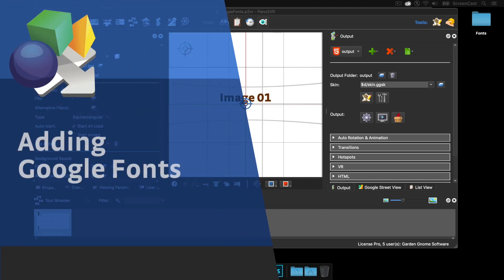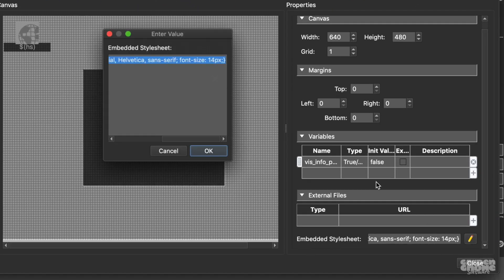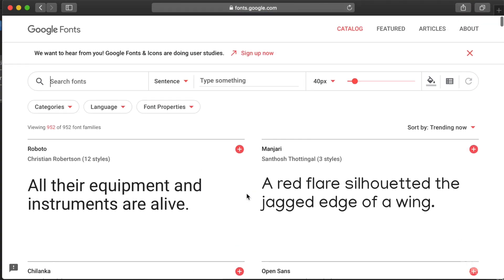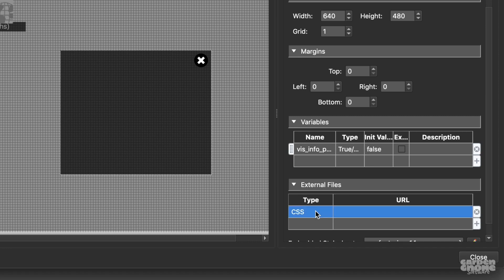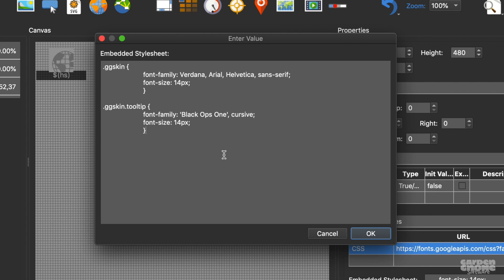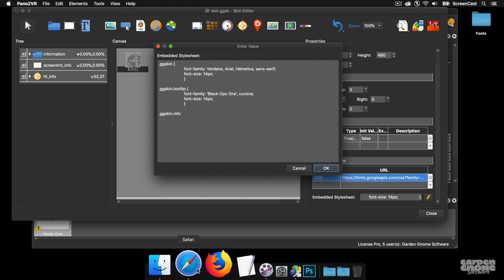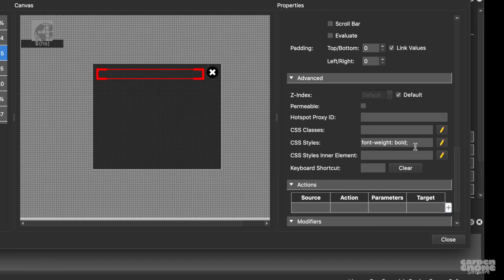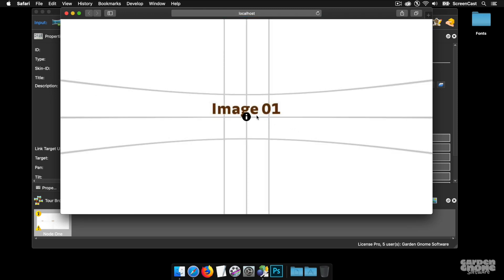Adding Google Fonts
Learn how to apply Google Fonts to your project. This project was built with Pano2VR Pro 6.1 beta 3. In 6.1, the stylesheets are now in the skin, rather than in the HTML template.